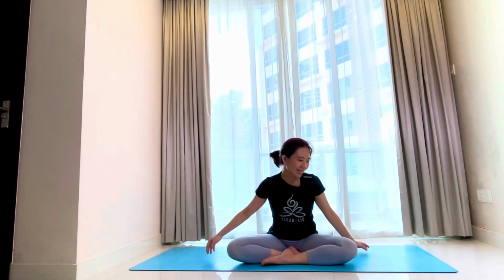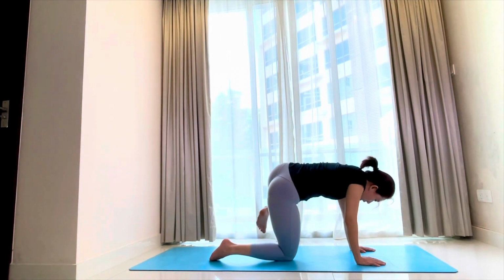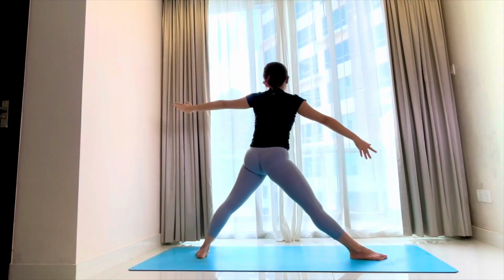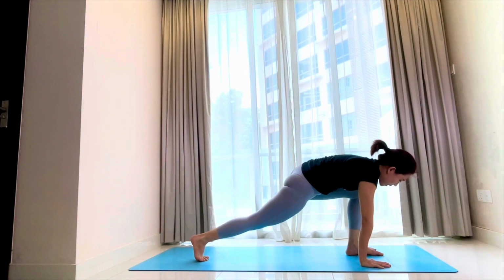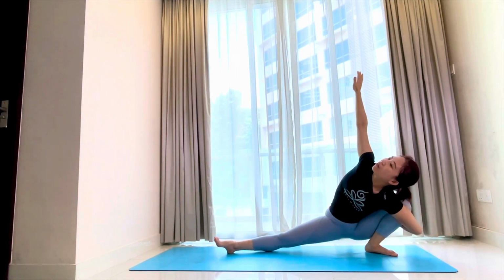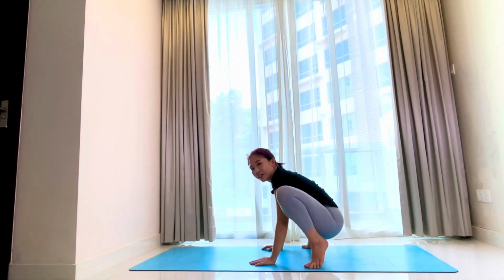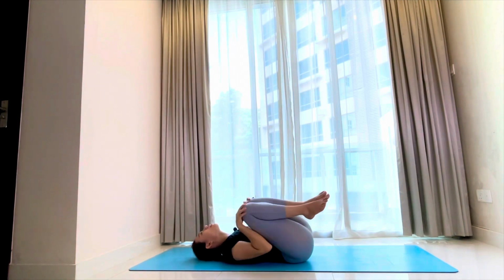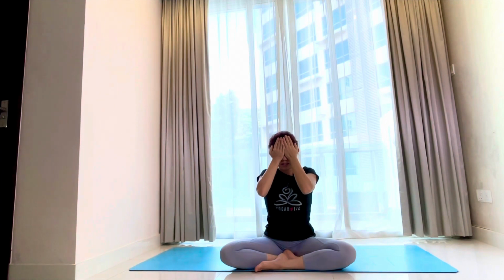30-Minute Beginner Mobility Yoga Flow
This is part of the 30-Minute Beginner Yoga Flow Series.

Today we will move through mobility drills to improve your posture and performance. This class is suitable for all levels of practitioners. Poses include cat and cow pose, reversed triangle pose, skandasana, malasana, deer pose...